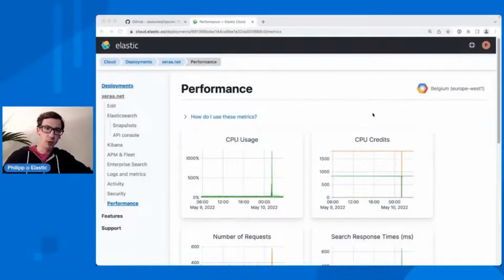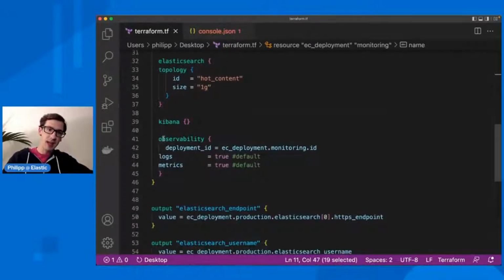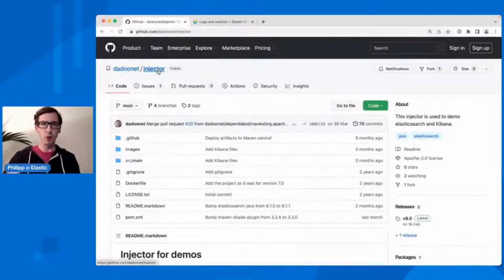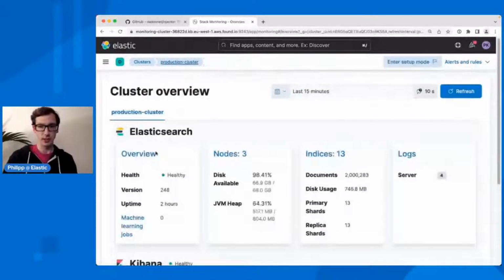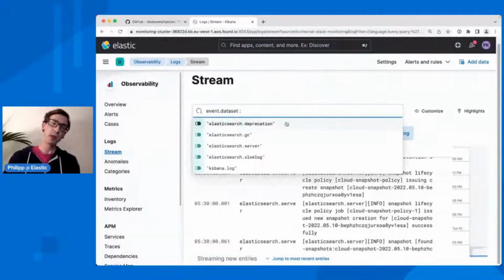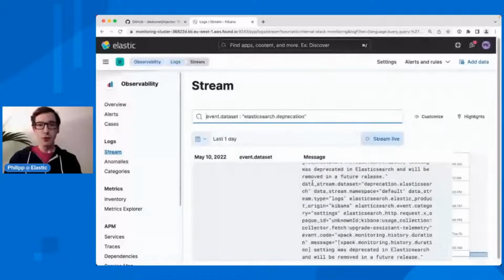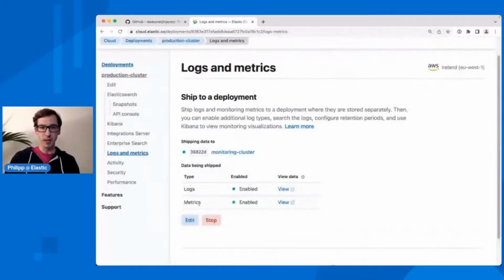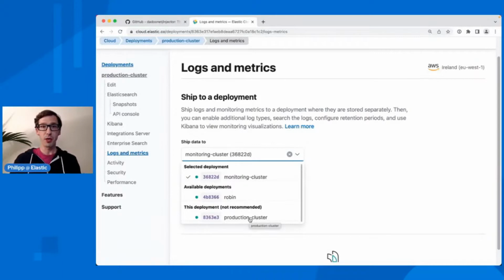Monitoring - Daily Elastic Byte S04E12